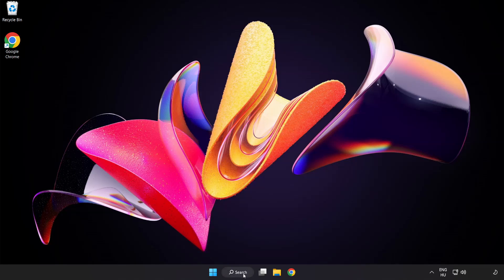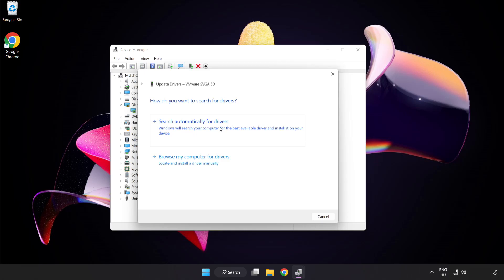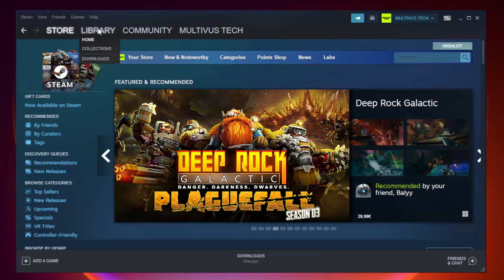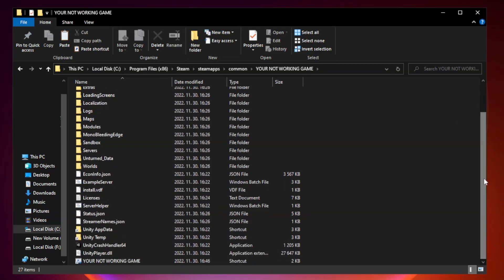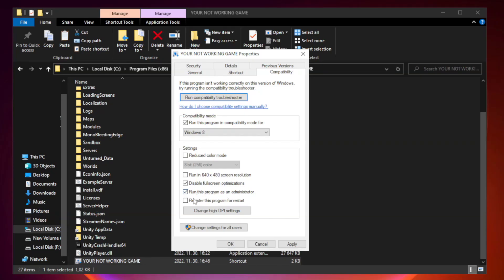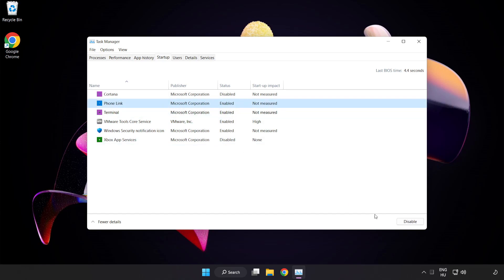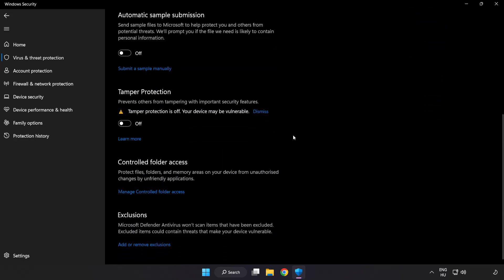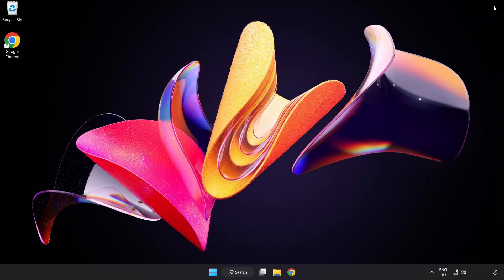How to FIX Resident Evil 3 Crashing on Startup!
I'm going to show How to FIX Resident Evil 3 Crashing on Startup!